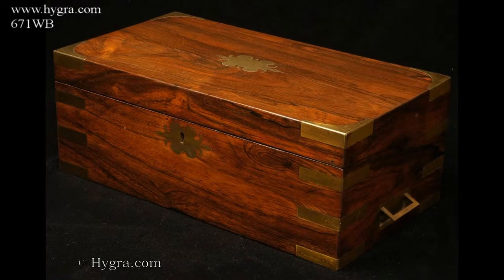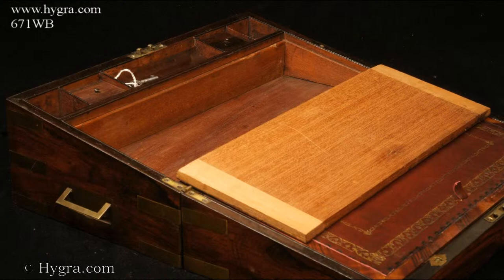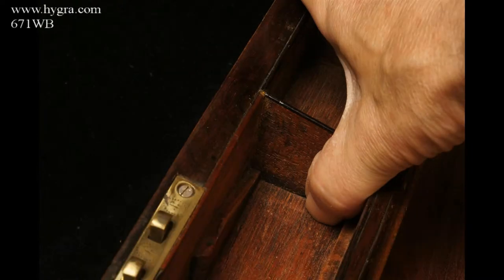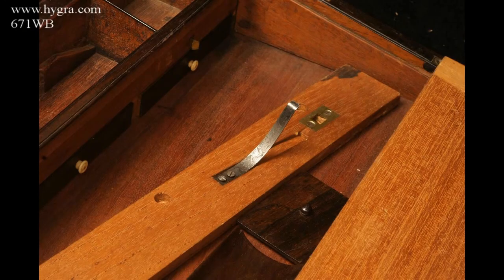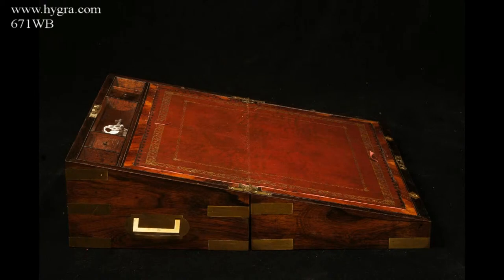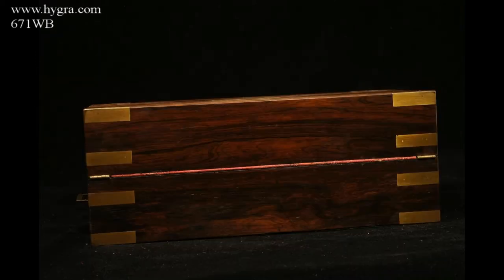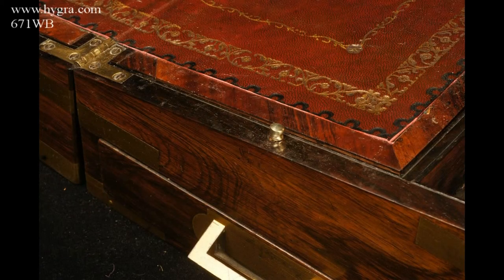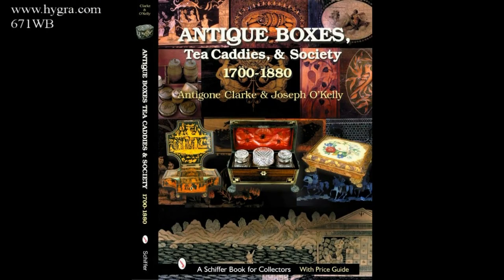Antique Rosewood writing box with brass accents side drawer and secret drawers Circa 1830.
Ref: 671WB
Antique figured rosewood writing box with brass corners,  straps, and  countersunk carrying handles. As well as the space under the writing surface there is a side drawer for storing papers.  The writing surface, an embossed leather skiver (replacement) is framed by a cross -banding of rosewood. There are secret drawers concealed behind a sprung panel.  The escutcheons both in front of the lock and the top are of ornate shape with spear like  fleur dis lis motif  to the sides.  The box has a working lock and key. Circa 1830.

Origin: UK ;  Circa: 1830; Materials: Rosewood and brass on a mahogany structure .

Size: 45.5 cm wide by 24.6 cm by 17.2 cm:  17.9  inches wide by 9.7   inches by 6.8  inches.

Condition: good overall; working lock and key; see images